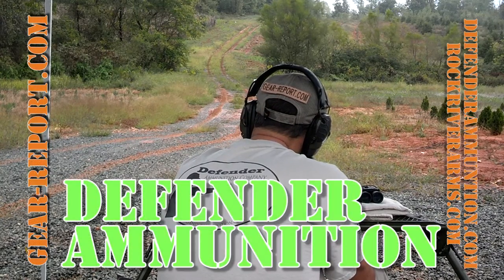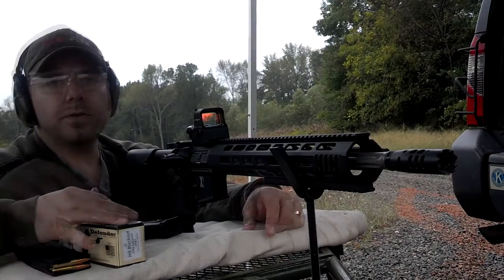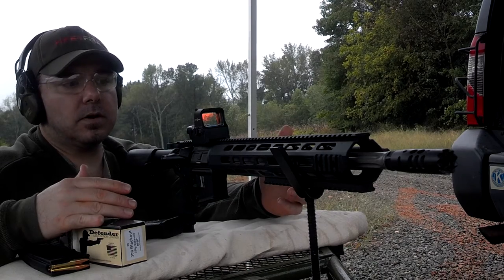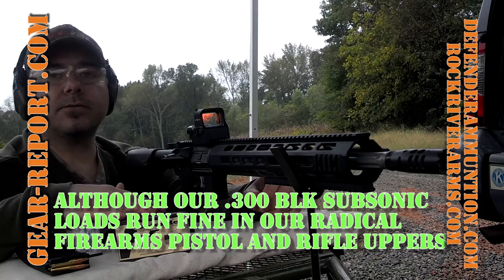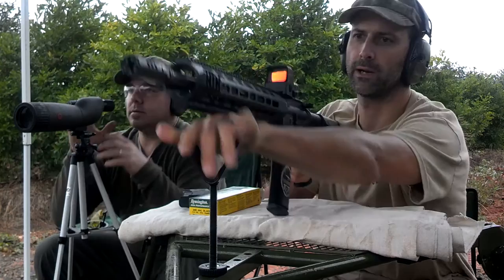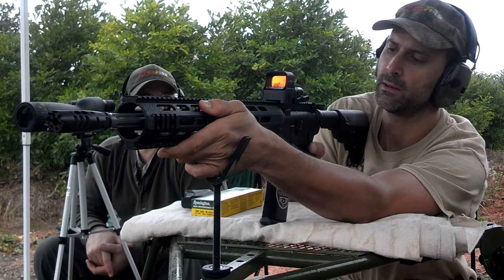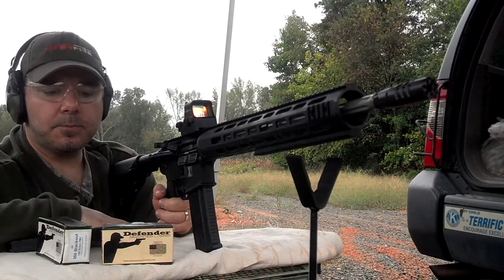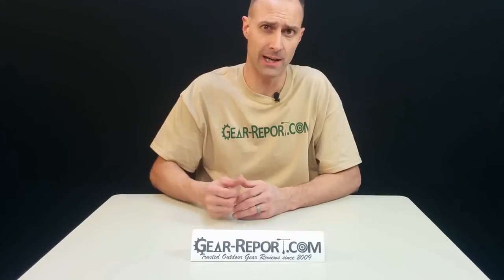Defender Ammunition Company & Rock River Arms X Series .300 BLK Review - Gear-Report.com:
“This site contains affiliate links for which I may be compensated” “This site contains affiliate links for which I may be compensated” JJ and Jeff had issues with the Rock River Arms X Series .300 blackout rifle short cycling when shooting our custom subsonic loads. We headed to the range on a rainy day to try the X Series with Defender Ammunition Company's Supersonic 150 Grain and 220 Grain Subsonic .300 AAC Blackout rounds. The Rock River Arms X Series rifle fed smoothly from the ProMag Roller Mag with ARCustoms.com AR Soc and the Hexmag.

We shot off of the Hyskore Ten Ring portable shooting bench... the most consistently used item in our long term review inventory.